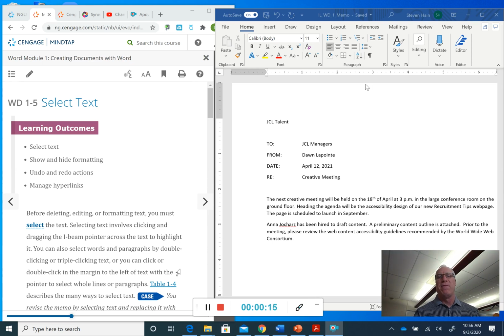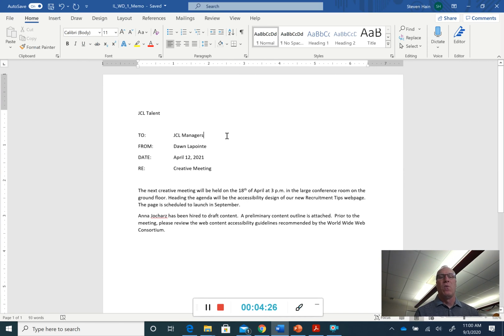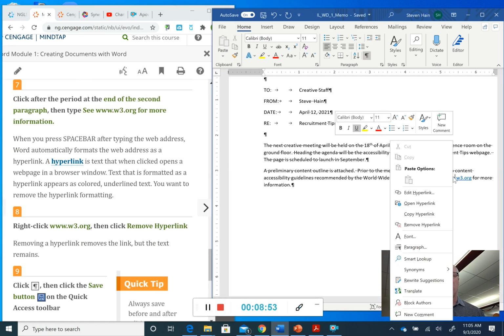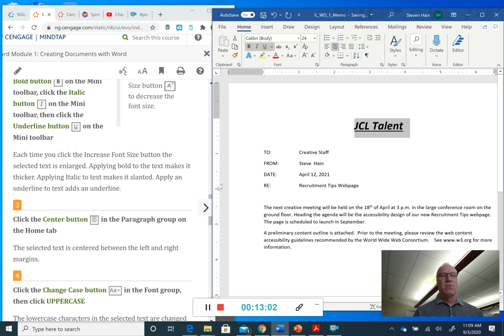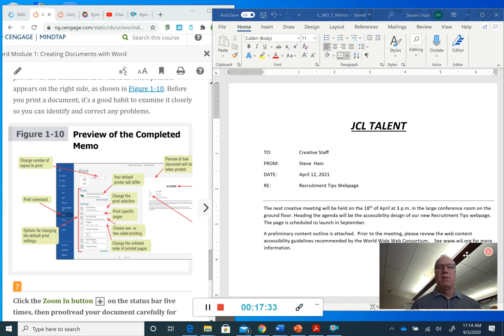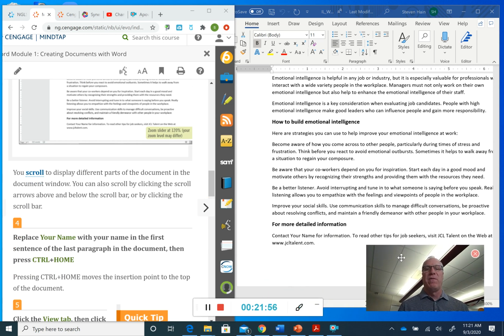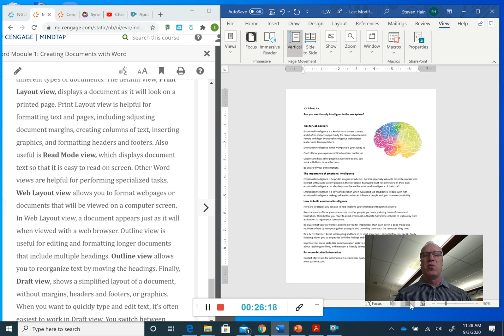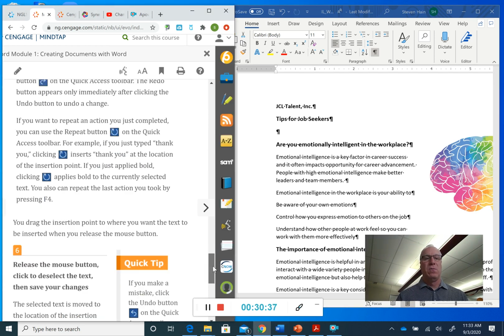Word Mod 1 Part 2